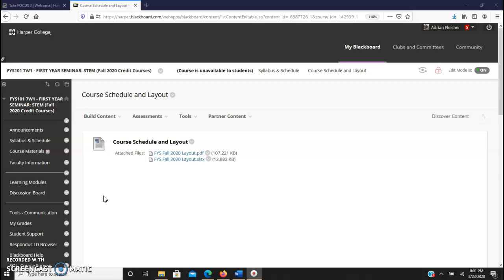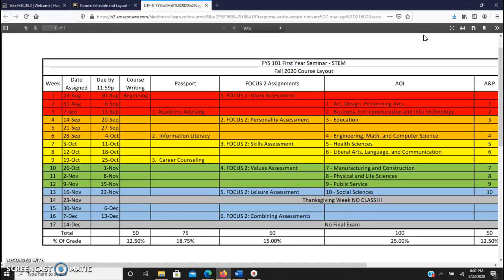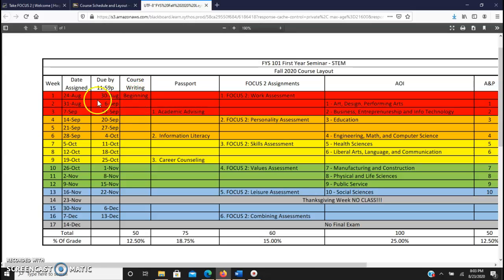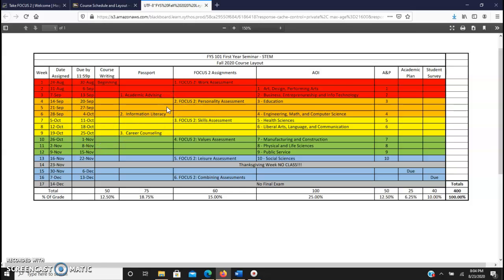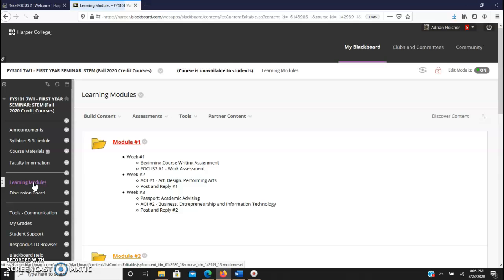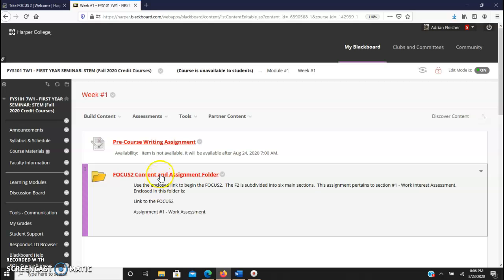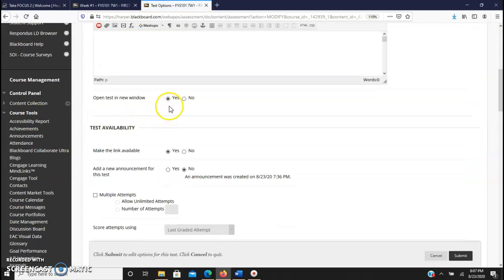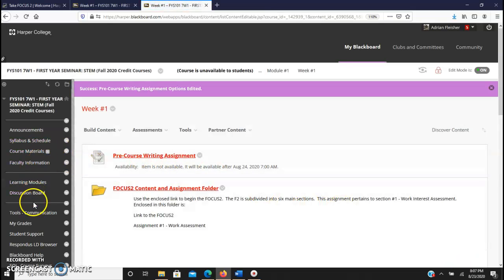FYS101F20 - Course Schedule and Layout